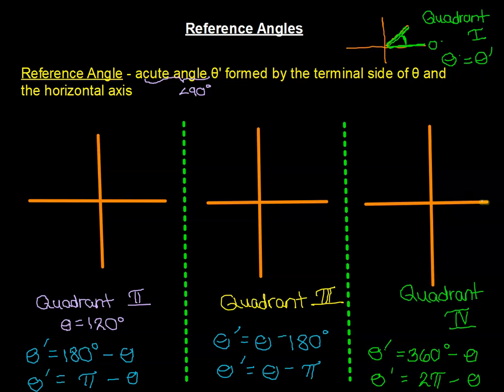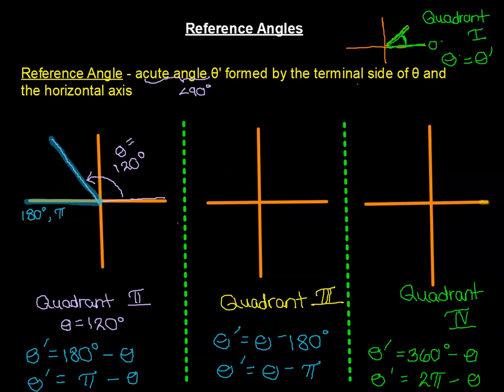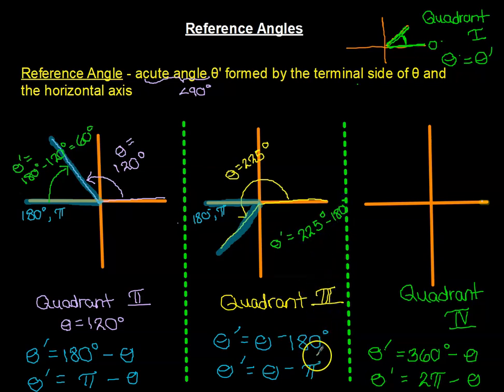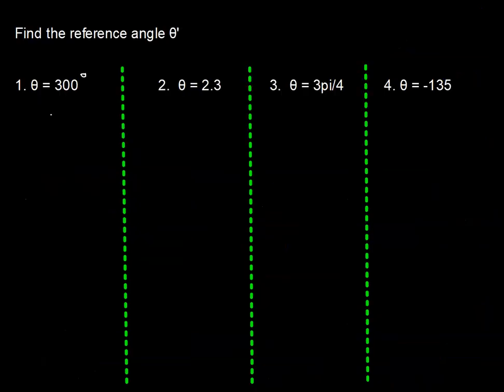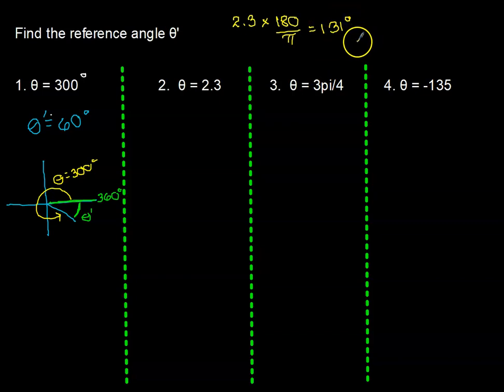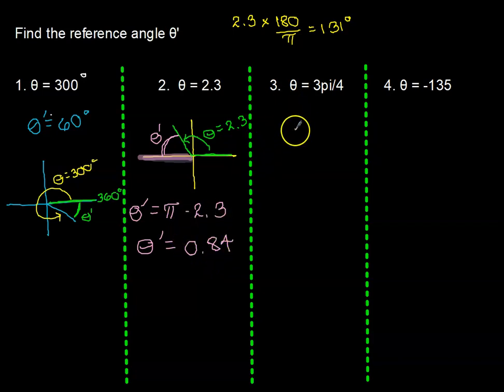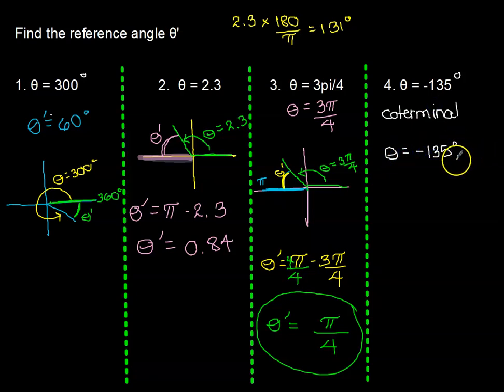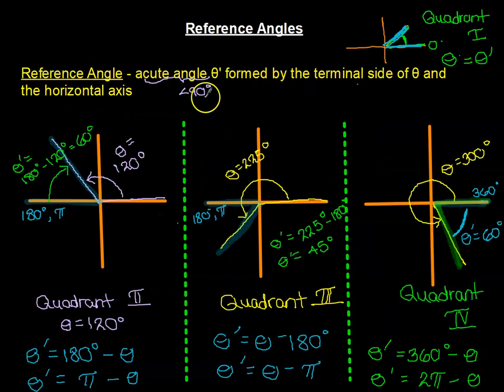What is a Reference Angle?